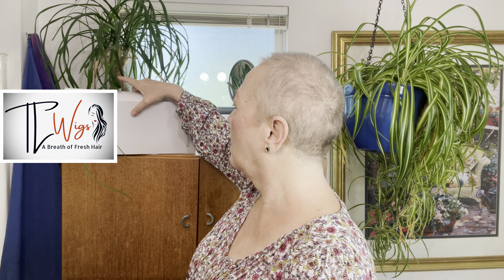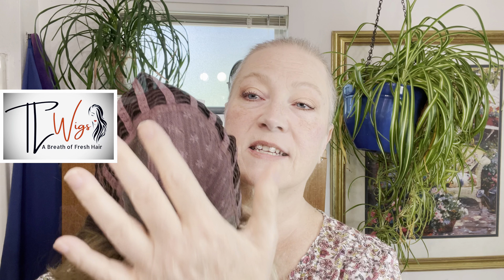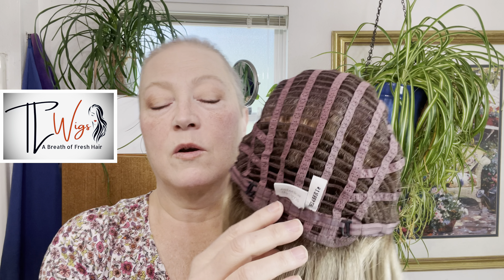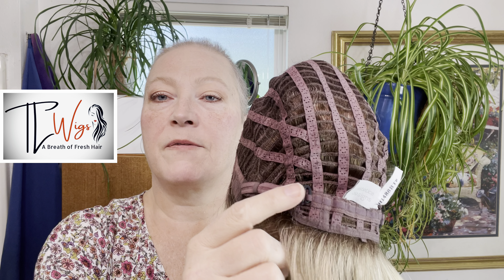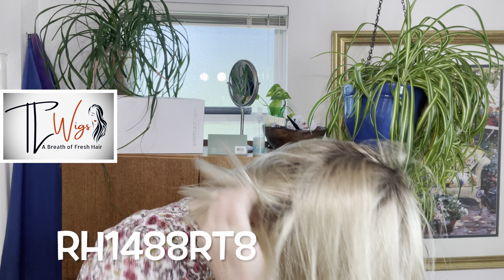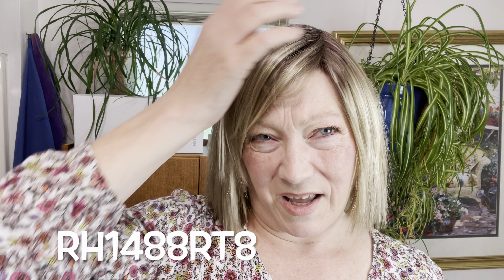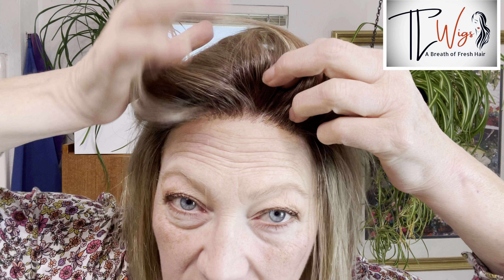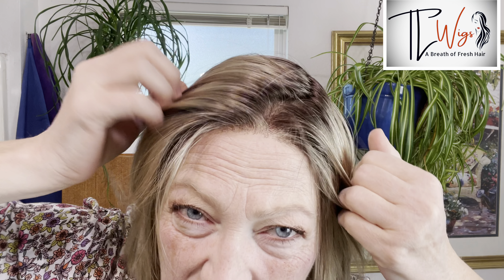Ellis / Estética / RH1488RT8 Low Density Wig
Get your wig consultation with Josie at

AgingIntoBeauty.net

If you want this beautiful wig, TLWigs is the place to get it!
Excellent customer service and return policy

Direct product link for this wig
Estética / Ellis / RH1488RT8

Join the TLWigs Support, Inspiration and Education Group on Facebook
This private group allows you to share questions, personal trials, and pictures in a safe and supportive environment gaining insights from all members. Wig sisters are waiting for you to join:)